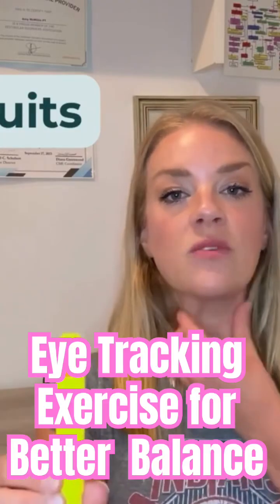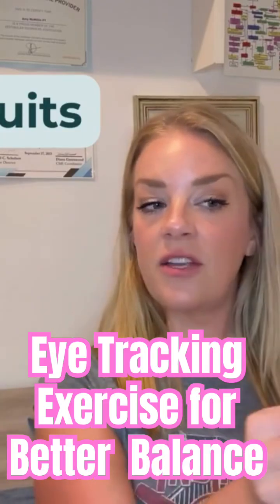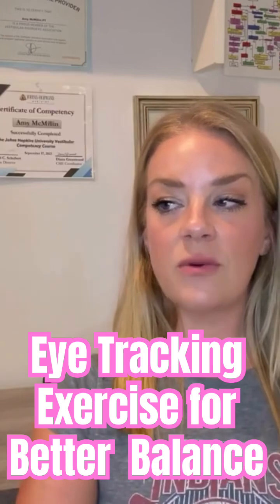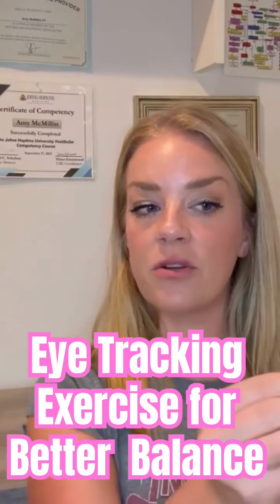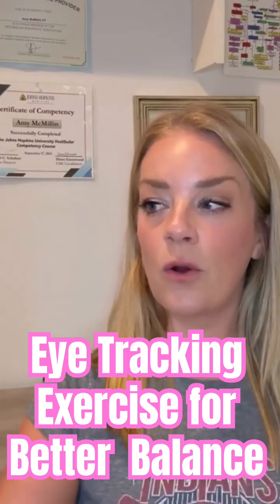Is Your Eye Movement Secretly Affecting Your Balance?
Join us in this neuroscience video to learn eye tracking exercises that will challenge your balance and coordination! Keep your eyes on target as you move them left, right, up, and down to improve your eye movements.

I am a physical therapist, but not your physical therapist. Although I do monitor comments, I cannot respond to personal medical questions. Please know that these are questions for your own doctor or provider as this is general information only. Thanks! DISCLAIMER The content of this website, Instagram, YouTube, lectures, webinars, blogs, digital products, or other platforms does not replace the care of physical therapists or other healthcare professionals. This content is in no way to be construed or substituted as physical therapy or any other type of medical advice but is for general education purposes only. Don't use this content to self-diagnose or self-treat any health, medical, or physical conditions. You agree to hold harmless indemnify Custom Care Rehab, LLC and its owner/employees for any and all losses, injuries, or damages resulting from any and all claims that arise from your use or misuse of this content. The company cannot guarantee the outcome of educational content or recommendations on the company's website, social media, products, blog, or email series, and Custom Care Rehab, LLC's, and owner, Amy McMillin's comments are expressions of opinion only.